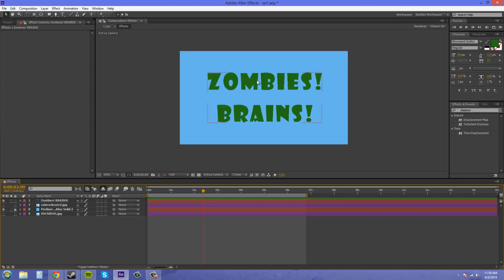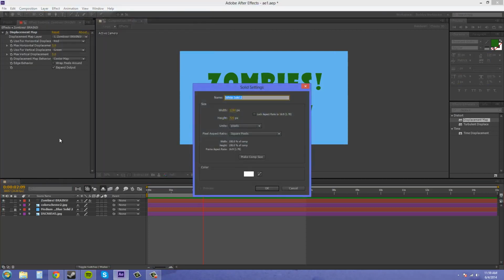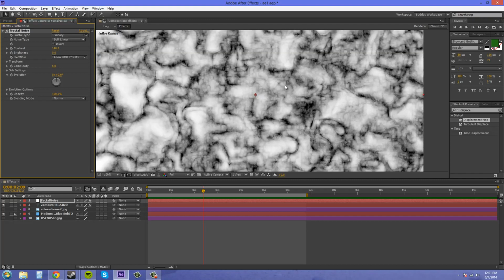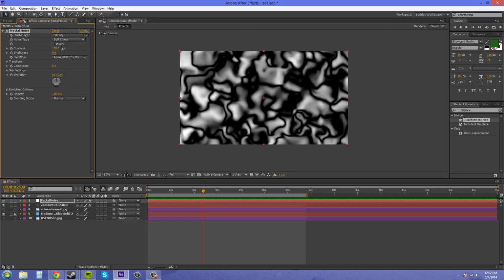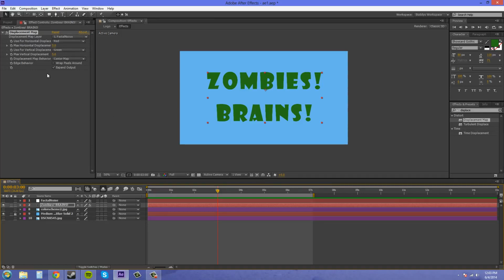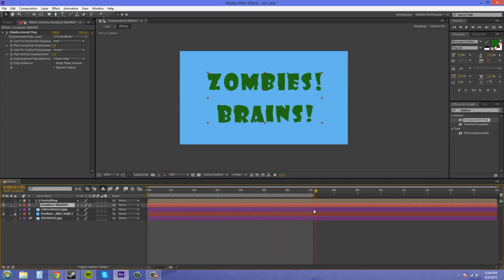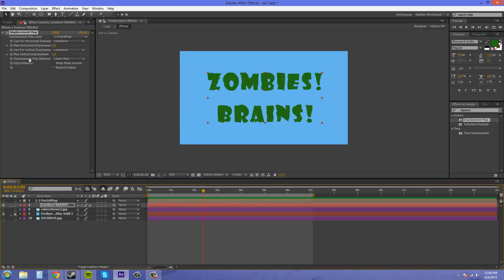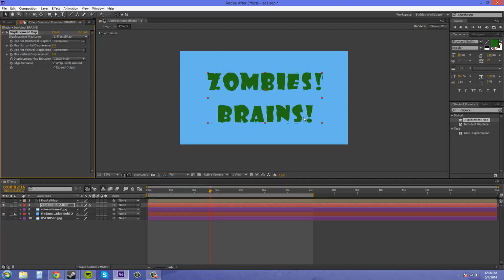After Effects CS6 Tutorial 154 Displacement Map